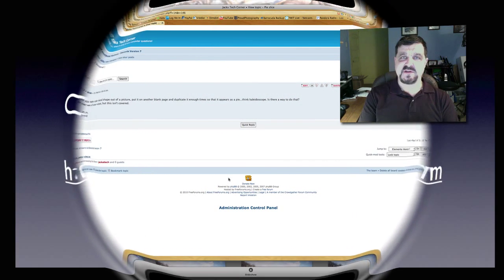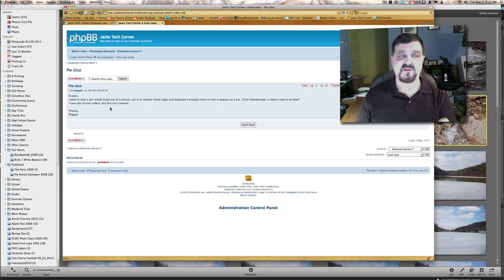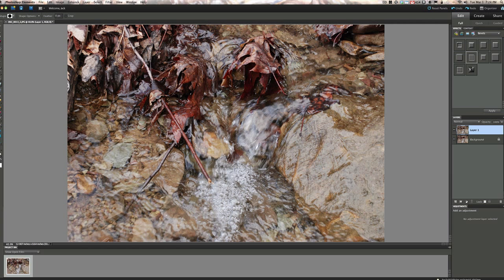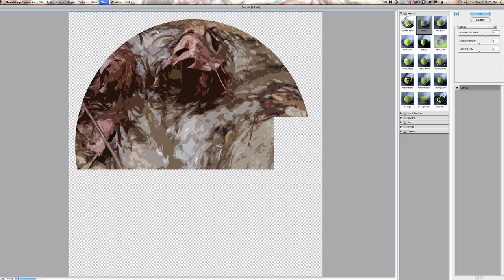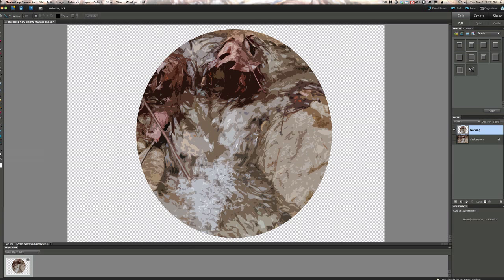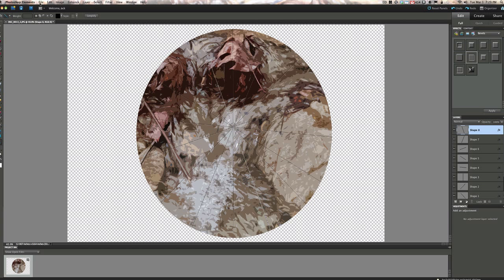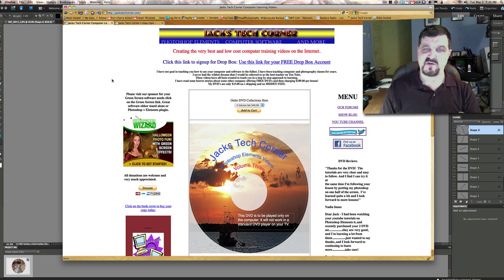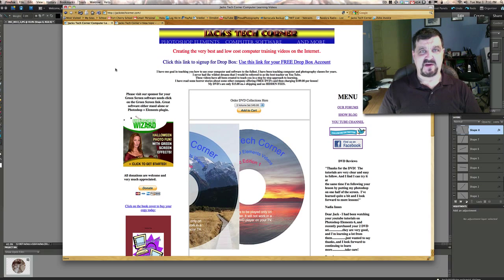Photoshop Elements Making a Kaleidoscope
This video was created because of someone asking the question on our forums. In this video you will learn how to created a kaleidoscope effect using Elements.

If you enjoy this video and would like to learn even more please check out my DVD collection